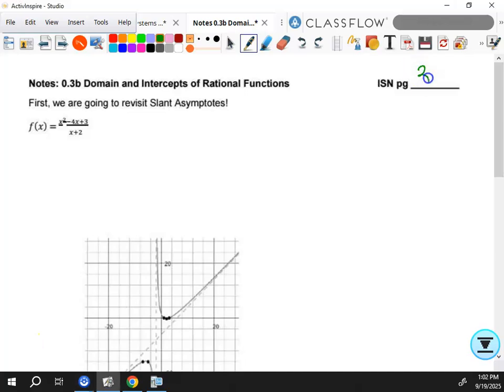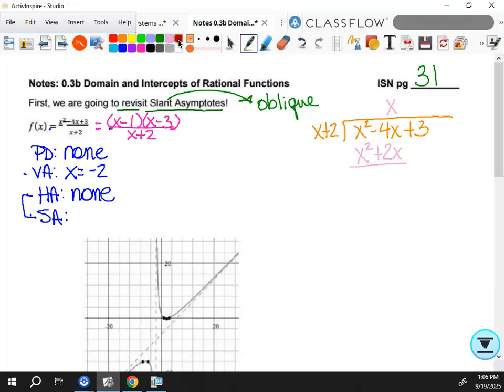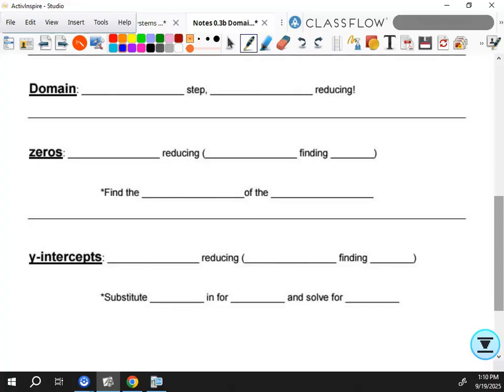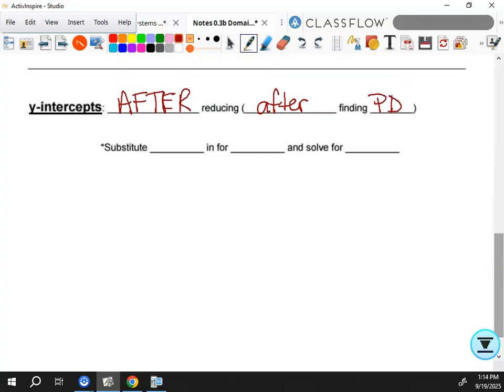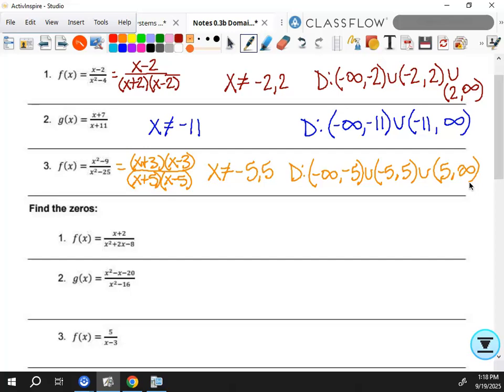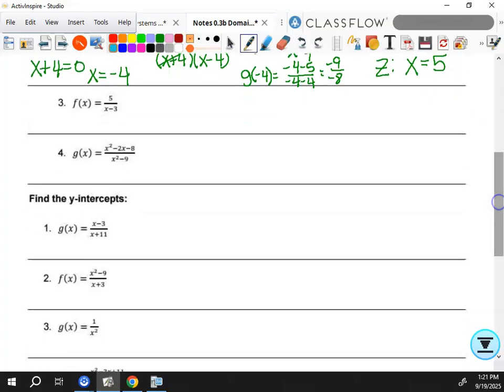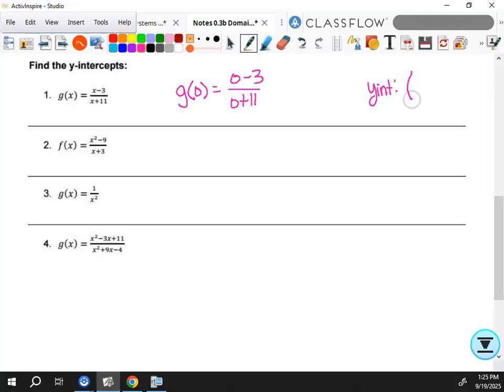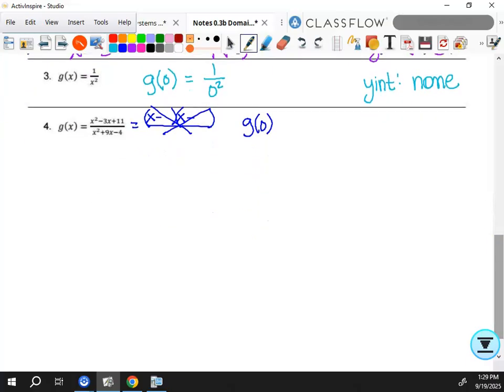0.3b Domain & Intercepts of Rational Functions APPC2526